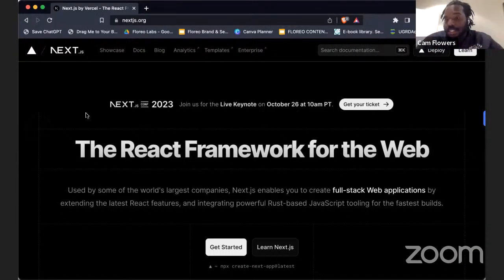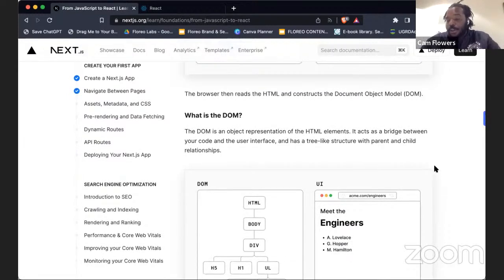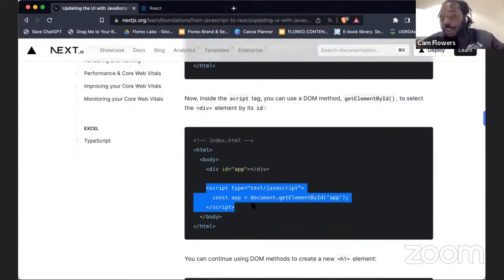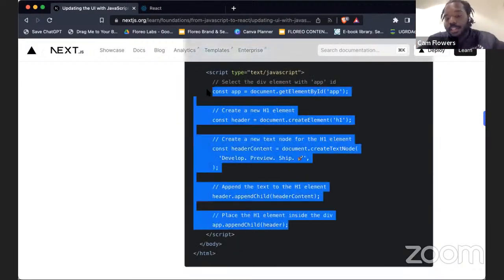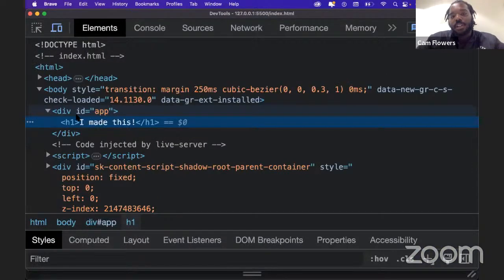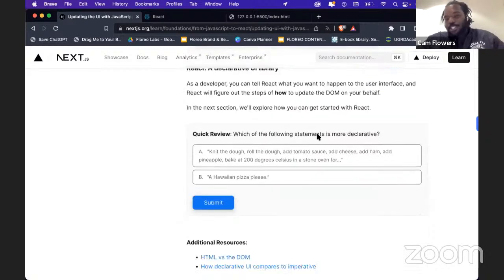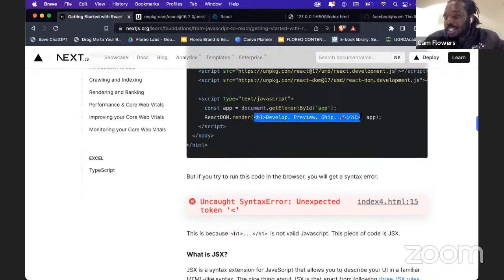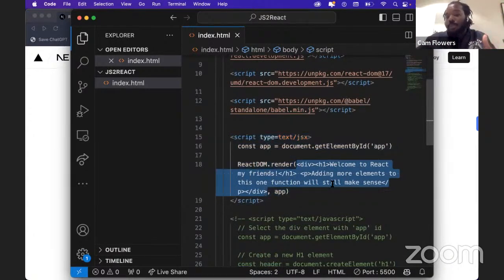CodeWithCam - From Javascript to React